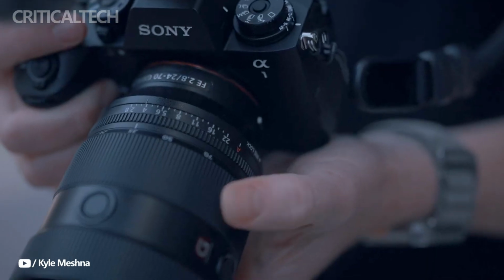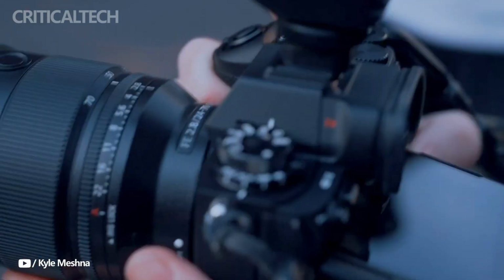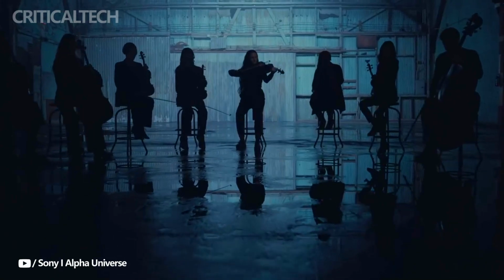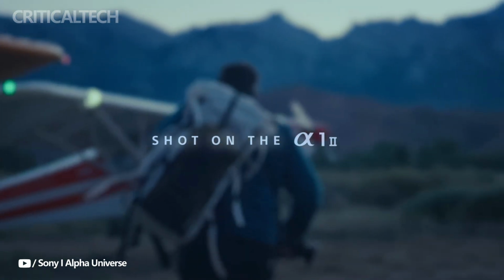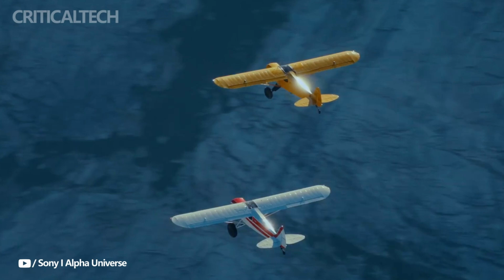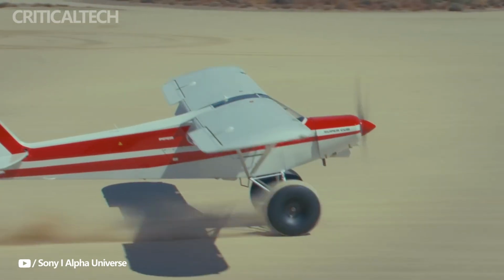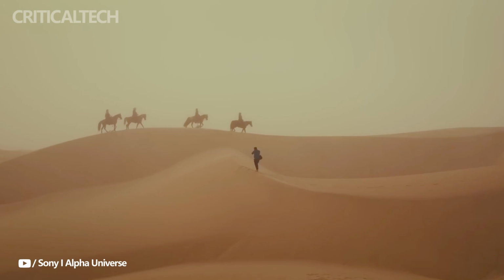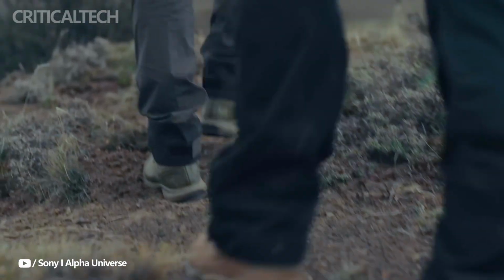Sony Alpha 1 Mark II: Redefining Hybrid Photography & Videography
Sony Electronics introduces the Alpha 1 Mark II, a full-frame mirrorless camera that takes professional imaging to the next level. As the successor to the groundbreaking Alpha 1 from 2021, this flagship model is designed for hybrid photography and videography, offering a perfect blend of speed, resolution, and cutting-edge AI technology.

Whether you’re a professional photographer or a videographer, the Alpha 1 Mark II could be your ultimate tool. Watch to see how this camera sets a new standard for creativity and innovation.